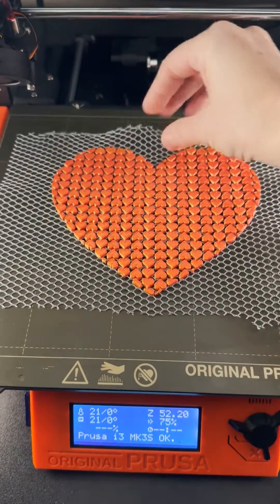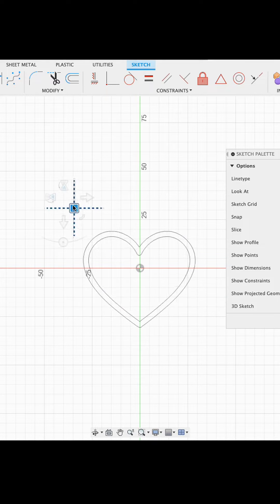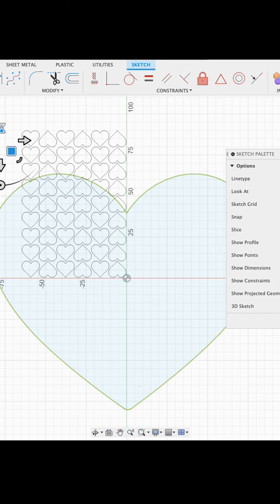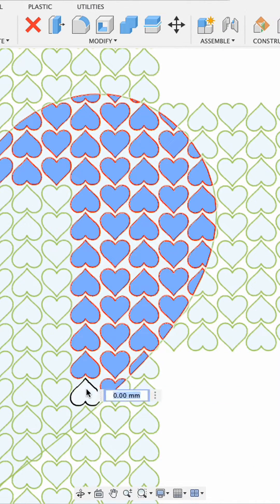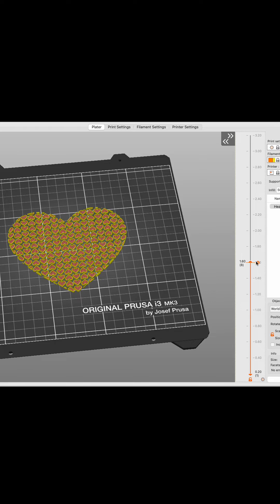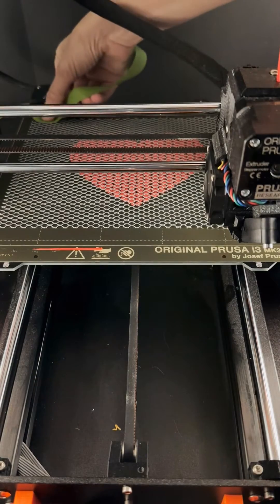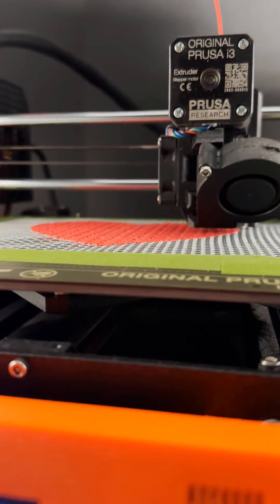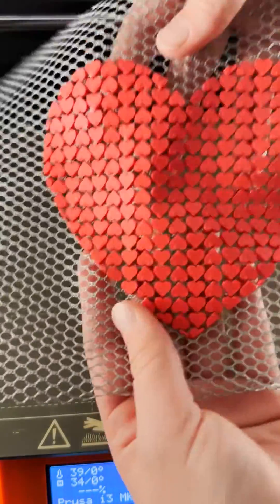How to 3D Print on Fabric: Heart of Hearts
Here is a quick tutorial for 3D printing on fabric. Hope you ❤️ it:)